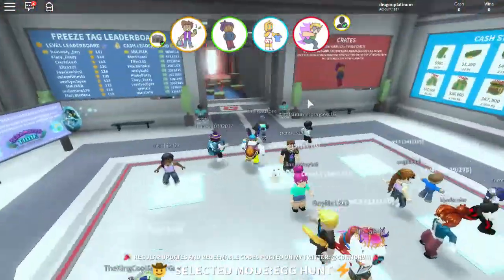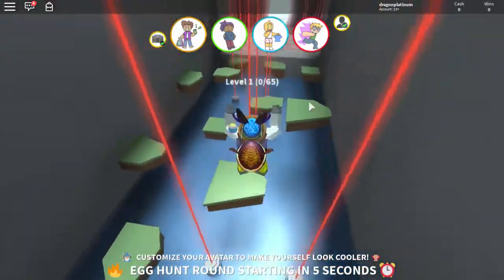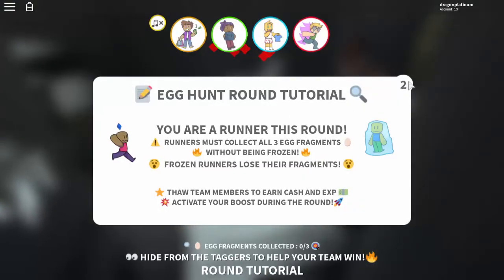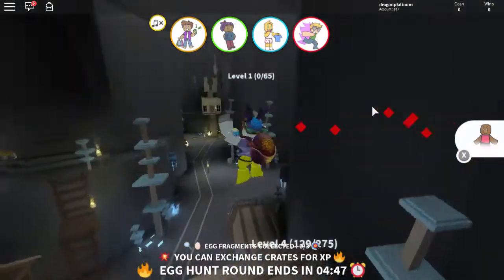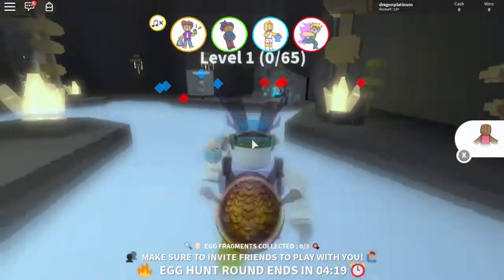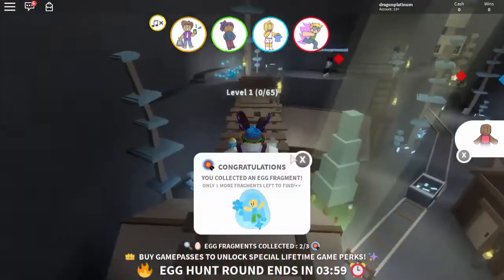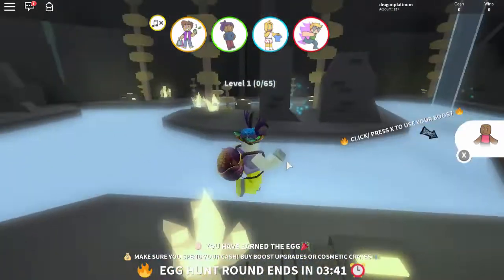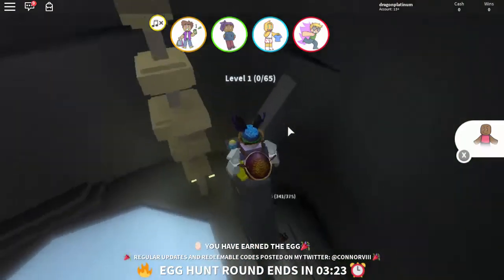How to Get the Eggs on Ice | Roblox Egg Hunt 2019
Hello everyone! Welcome to the final egg hunt! Happy hunting!

Links:
Event Homepage: